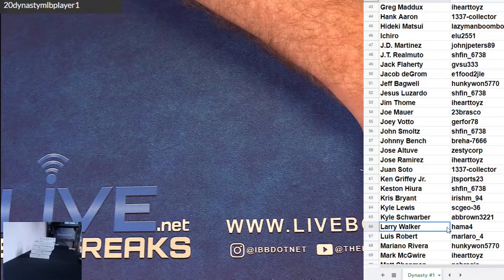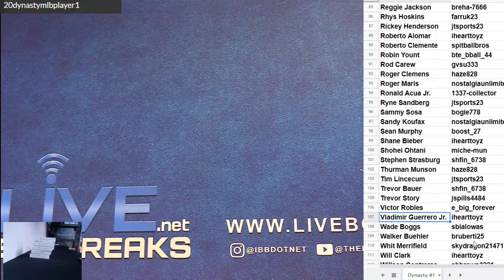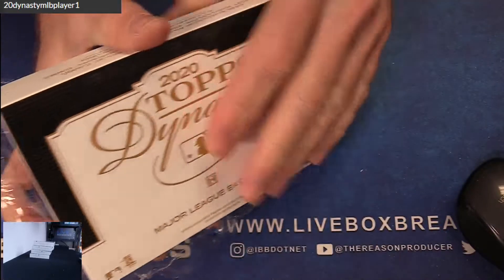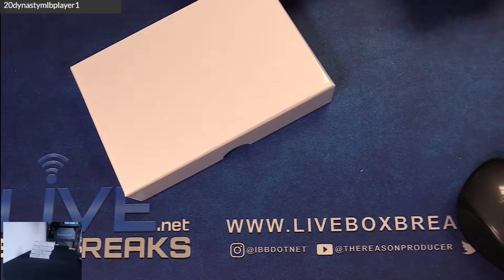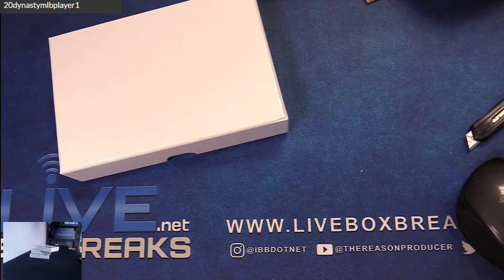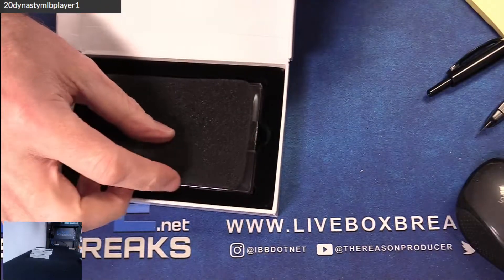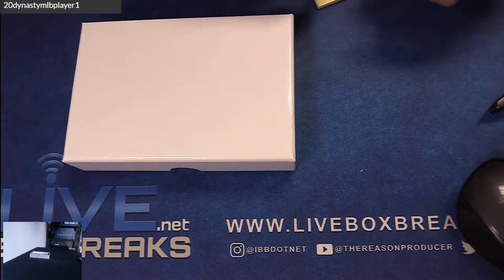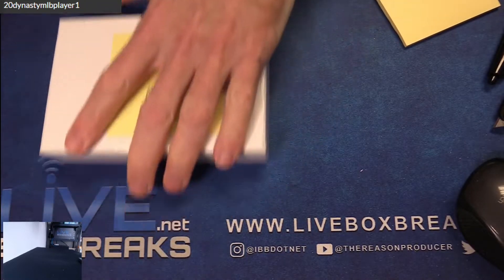2020 Topps Dynasty Player #1 LBB EBAY